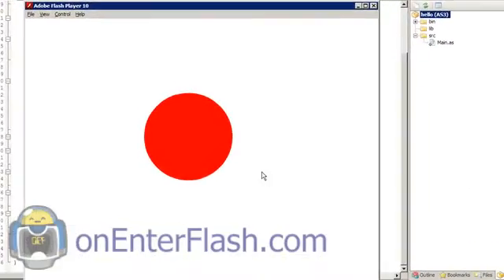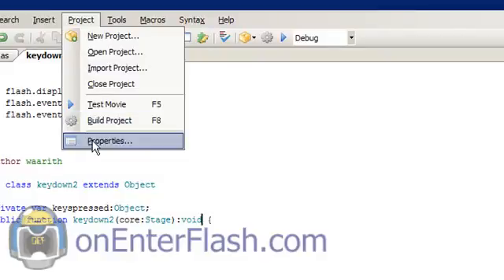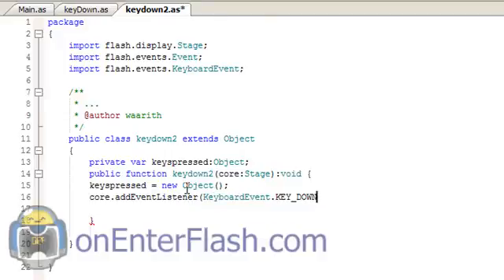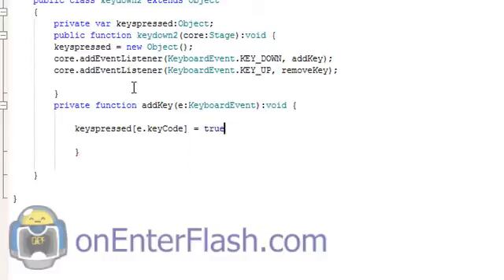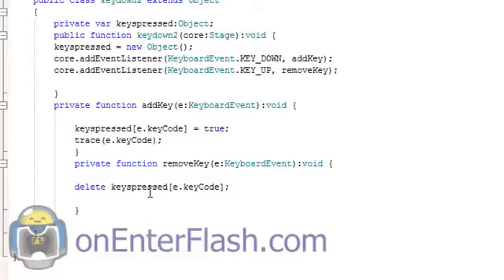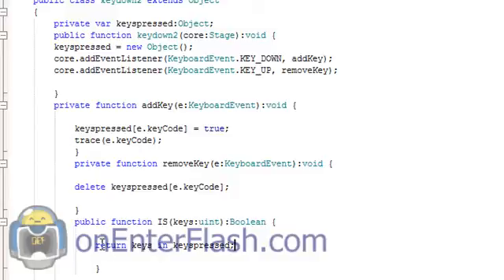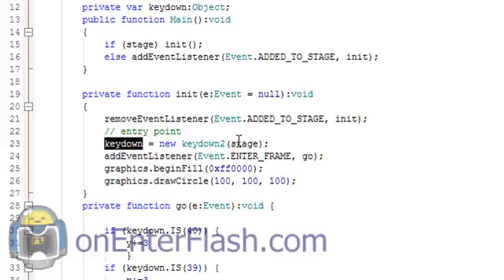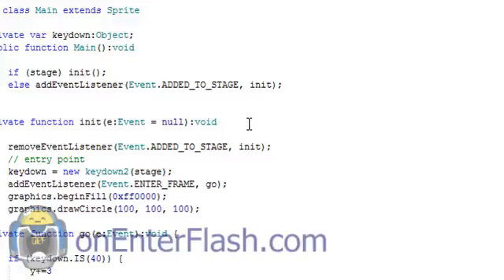Action Script 3 Tutorial Multiple Key Detection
Learn how to create a class for multiple key detection using action script 3. You will need to see my custom class tutorials. This way you can reuse the Action Script 3 Multiple Key Detection class. get the links and code at my